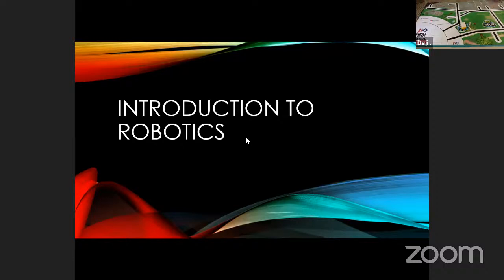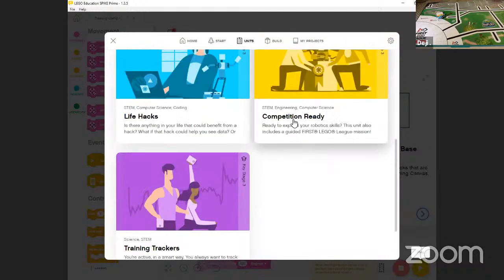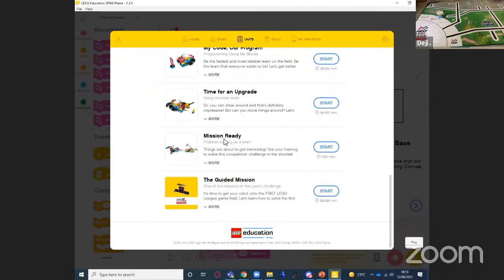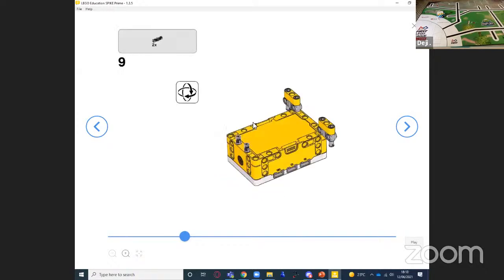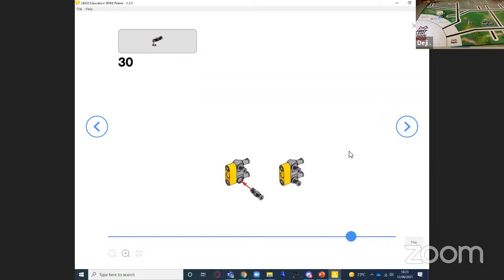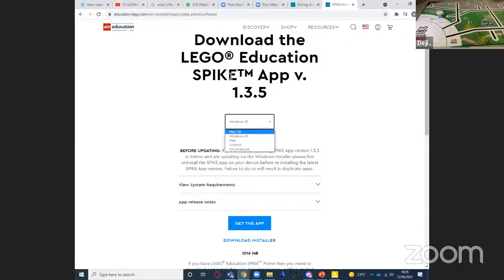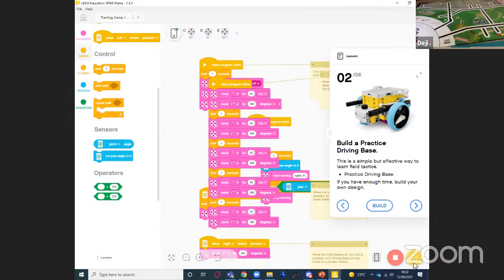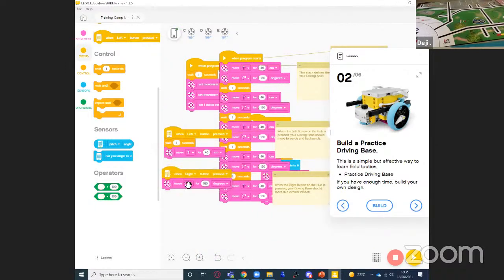Robotics and Artificial Intelligence for Boys & Girls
If you don’t have the Lego spike prime set, then here’s the